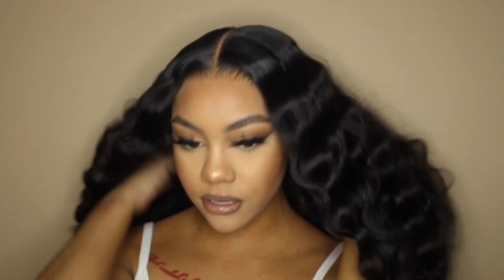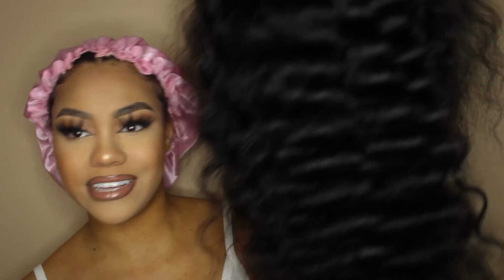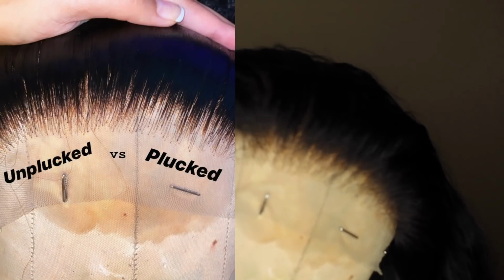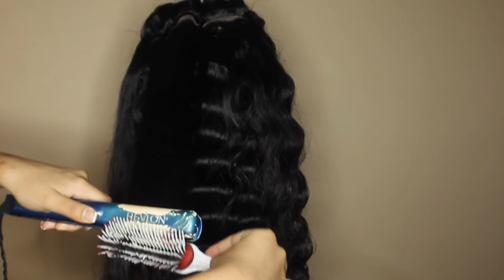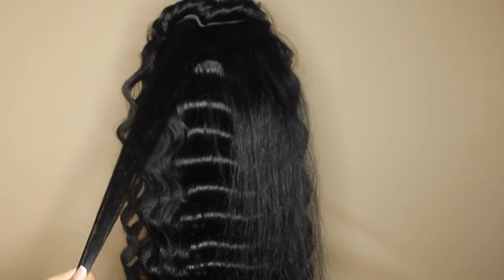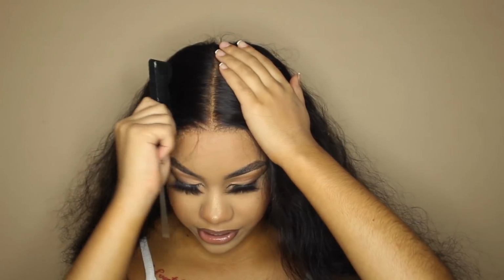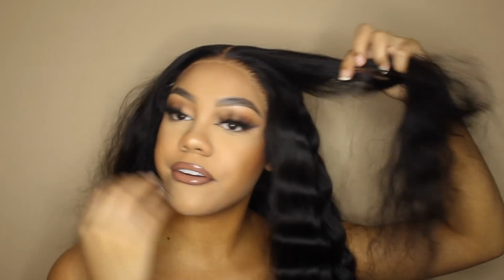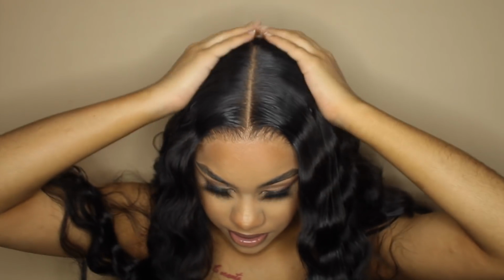CRIMPS ON A 6x6 CLOSURE | Yolissa Hair | BEAUTYVIAJALEAH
Hey beautiful!
Today's video is a short tutorial for crimps on a glueless closure!
If you want to see the makeup tutorial for this look here's a link.

HAIR DETAILS:
Hair Info: Loose deep wave 6*6 lace frontal wig 26inches 180%density

PRODUCTS USED:
Flatiron Revlon Rvst2030blu Titanium Straightener, 1-Inch (it's out of stock on most sites, I've had it for years!)
Got2be Freeze Spray